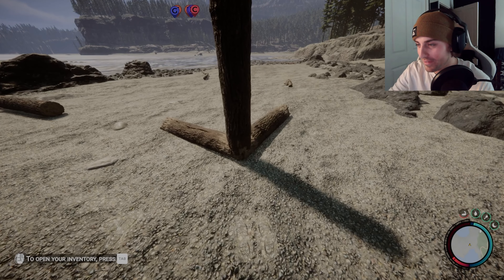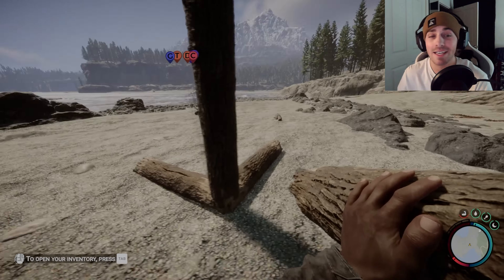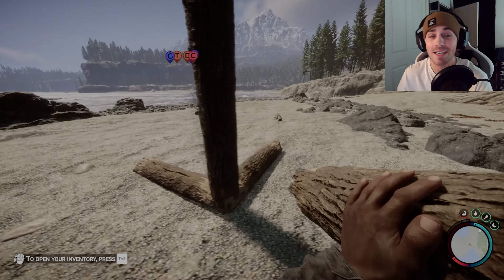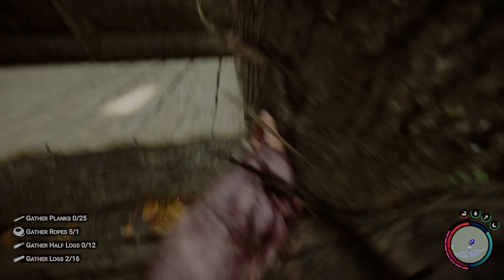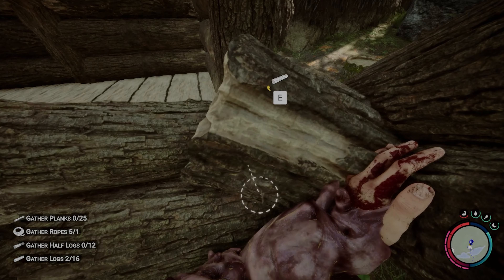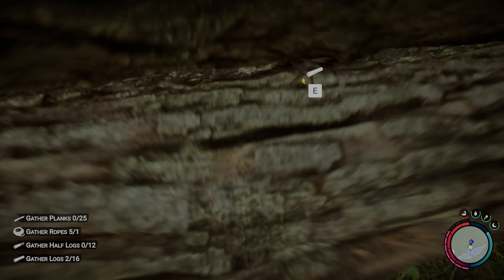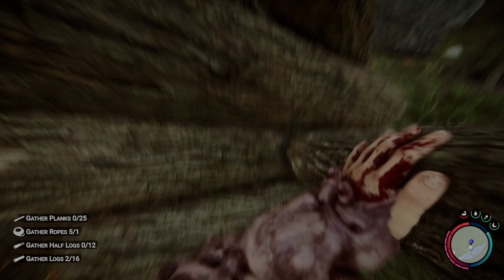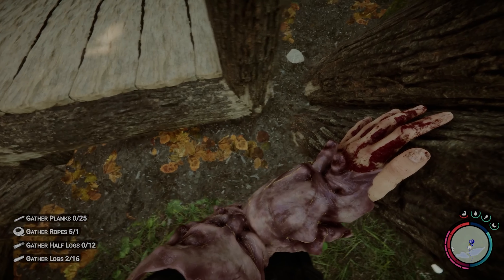LOG DUPLICATION GLITCH (Easy) - Sons Of The Forest - NEWLY DISCOVERED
Hello everyone!
Thanks for checking out my video, hope it helps playing Sons Of The Forest =)